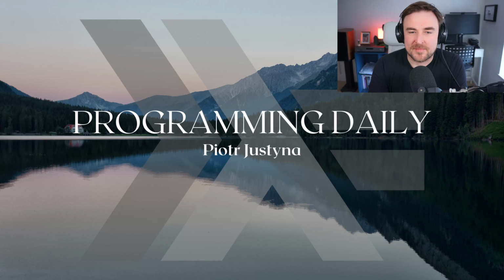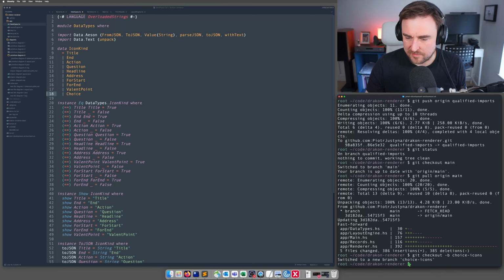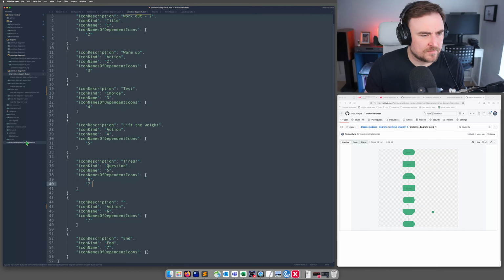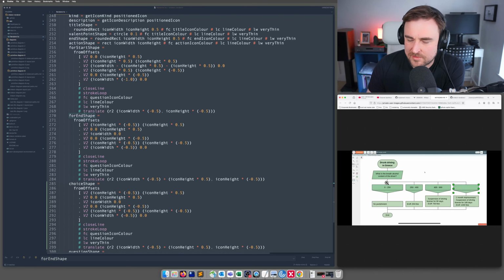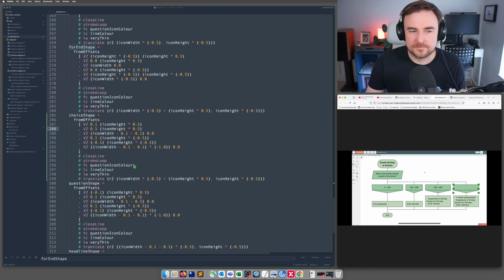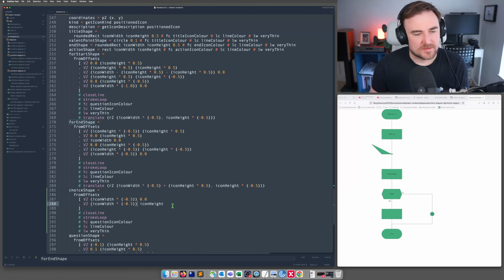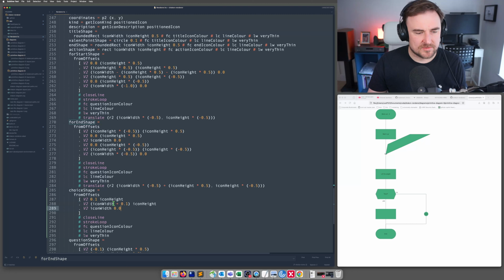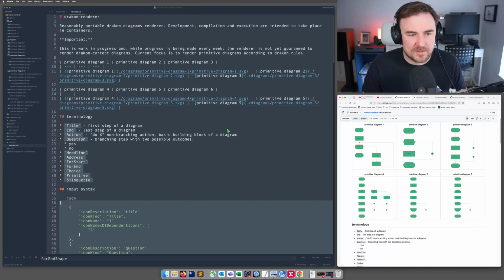programming daily #77 - 2025 01 08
programming daily - drakon renderer - adding choice icons